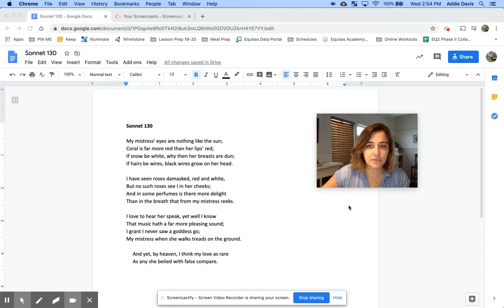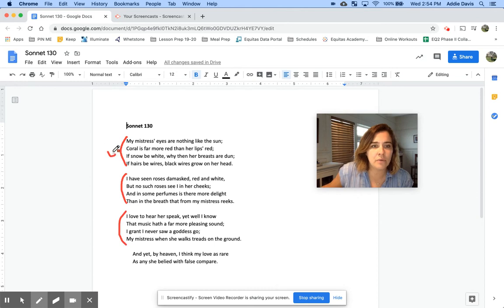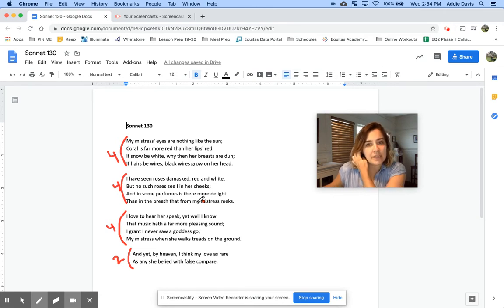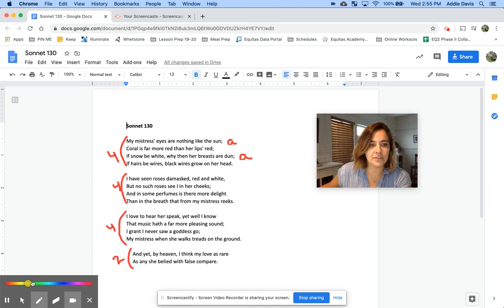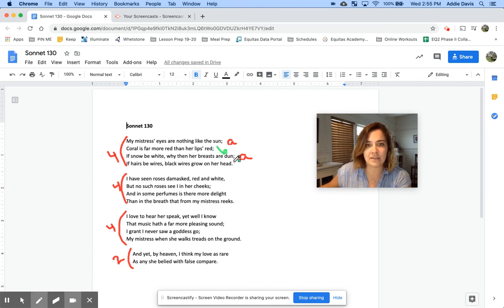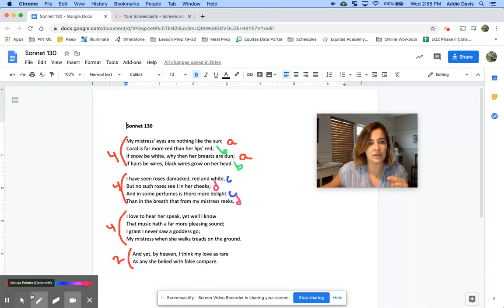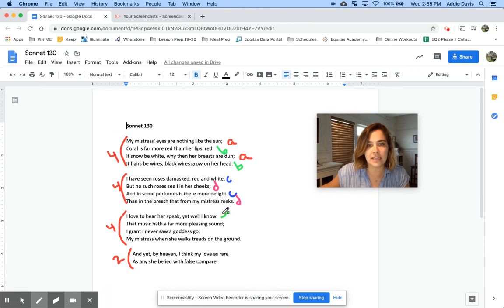Lines, Stanzas, & Rhyme Scheme